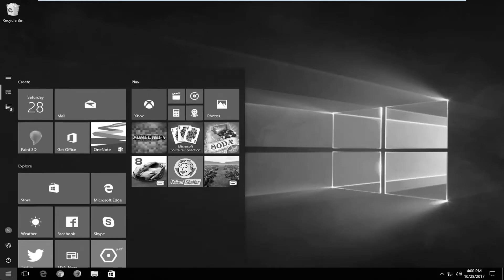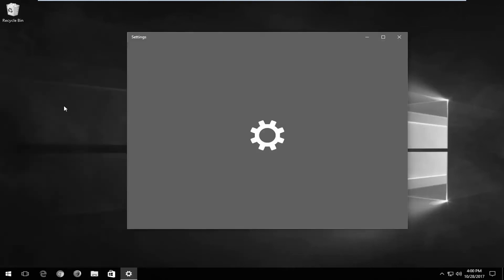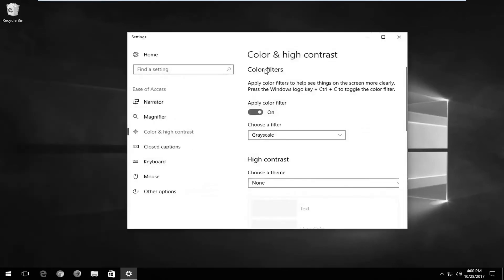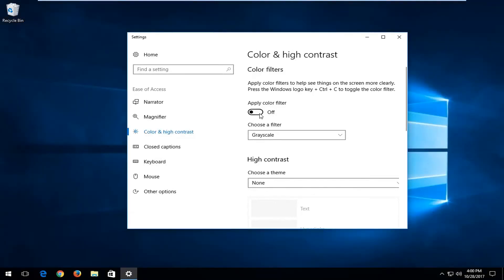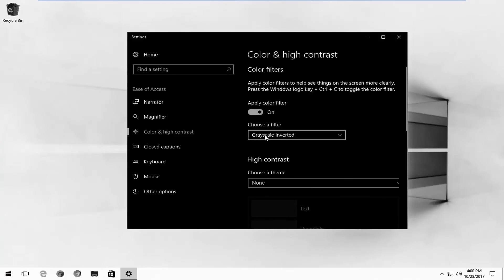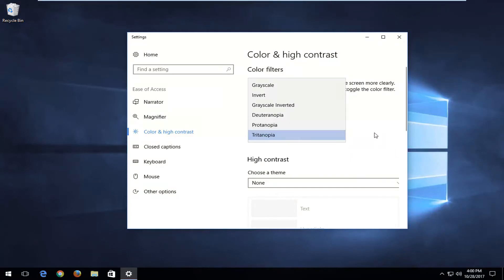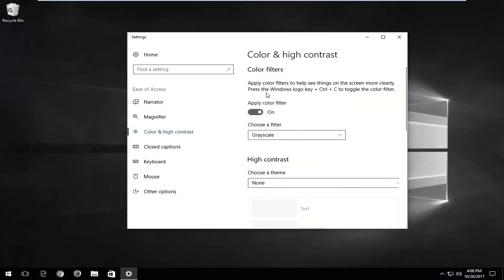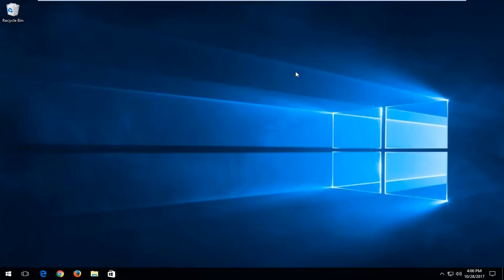How to Disable or Enable Grayscale Mode in Windows 10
You're working diligently on your PC when, all of a sudden, the entire screen turns to grayscale. Did your screen magically transform into an old, black and white TV when you weren't looking? No, you probably just hit a key combination that enables Windows 10's built-in color filters.

Windows 10 has a grayscale mode, because some visually impaired or color blind users have an easier time working with a different color scheme. In addition to grayscale, you can also choose among five other different filters, including "Inverted," "Grayscale Inverted" and "Protanopia," a filter for red-green color blindness.  To choose a color filter: